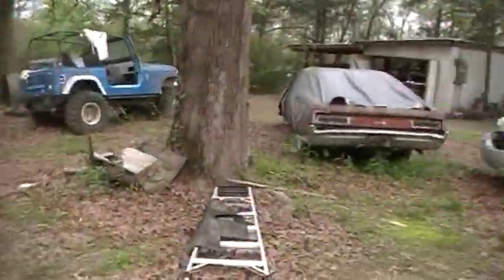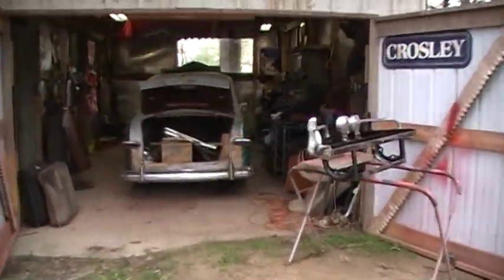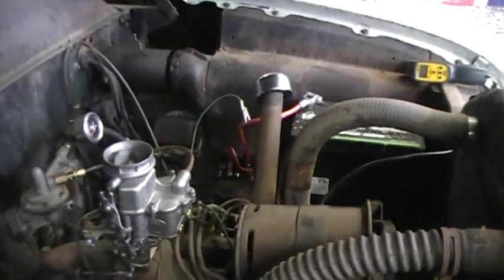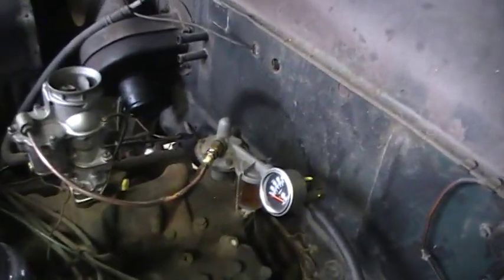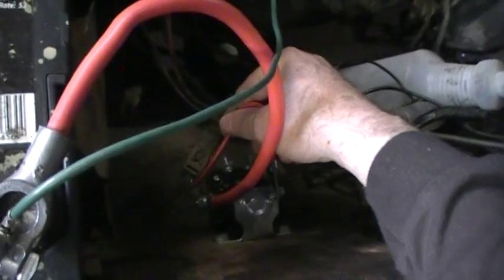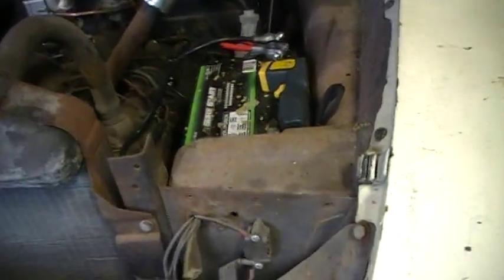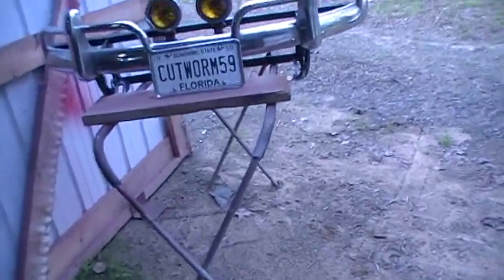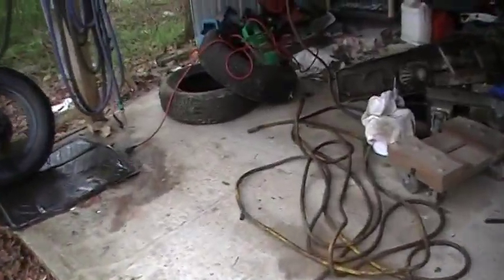Run Ford Run